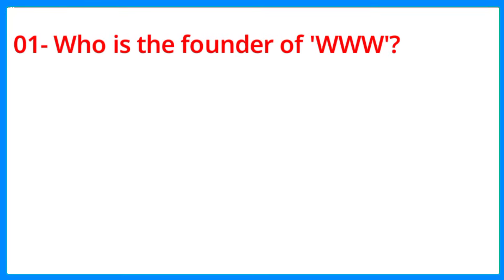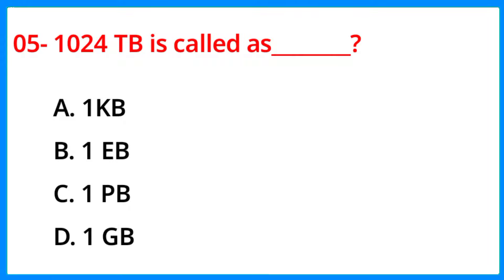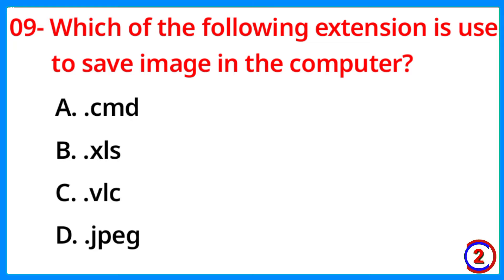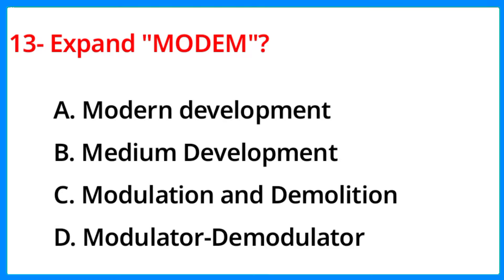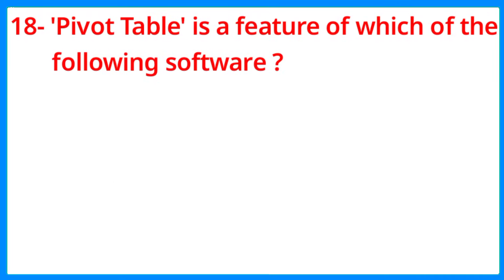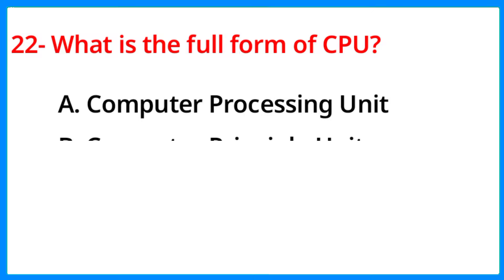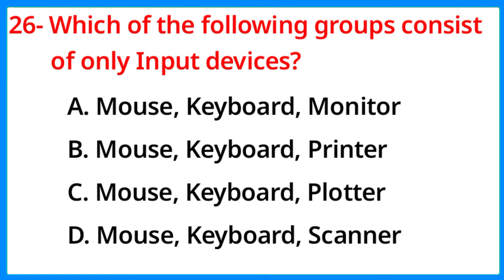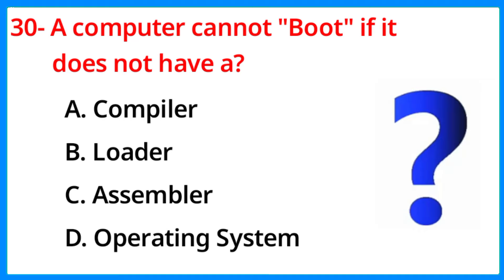SSC CHSL 2024 | Computer Related Top 30 PYQ Revision Class | General Knowledge Questions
Hello,
In this video, we are going to learn some of the most important GK in MCQ type with answers.

gk question
gk question and answer english mein
gk afroz
gk ke question
gk gs
gk quiz
general knowledge
gk questions
gk question
Ips interview questions and answers